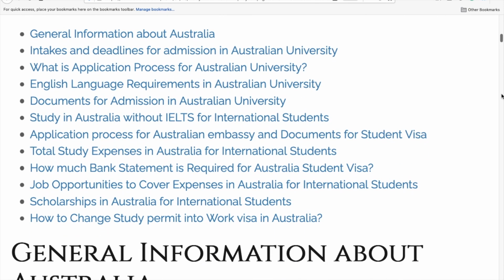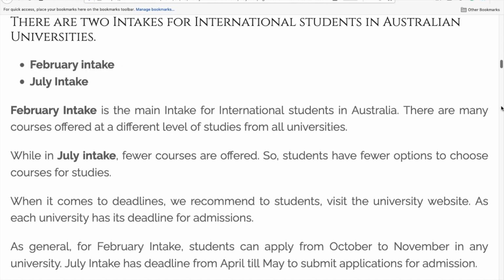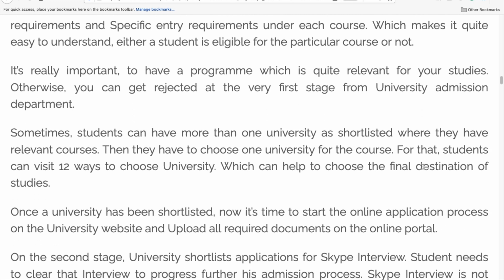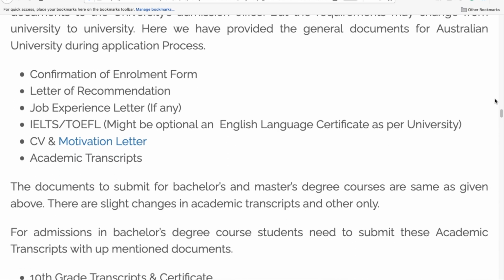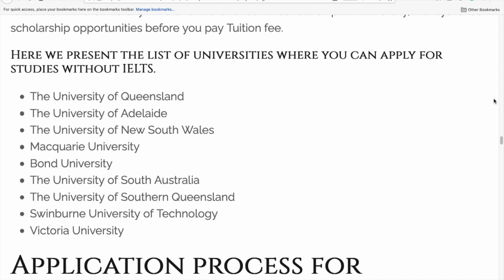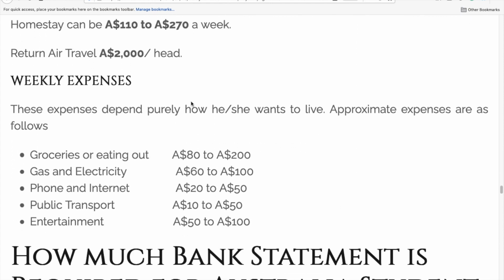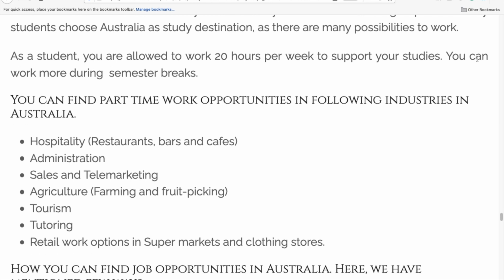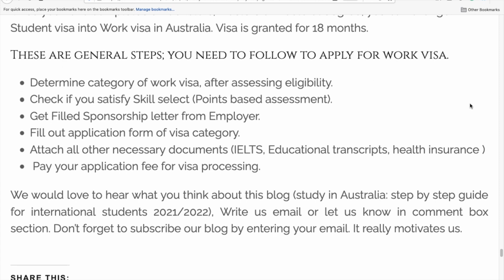Study in Australia without IELTS [Scholarships for Masters & Bachelors]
Study in Australia without IELTS | Scholarships | Masters & Bachelors: Study in Australia without IELTS. Australia is an attractive destination for international students. Scholarships are offered for International students. Australian Universities are top-ranked universities at the world stage at the moment.Universities are Highly ranked in the many fields of study in Australia.

Study in Australia: Step by Step Guide for International Students

What are Intakes and deadlines for admission in Australian University?
There are two Intakes for International students in Australian Universities.

What is Application Process for Australian University?
Shortlist Relevant Course and University.
Submission of Application at University.
Paying Tuition fee and Getting Acceptance Letter from University.
Receiving electronic Confirmation of Enrolment.
Lastly, apply for a student visa in the Embassy.

English Language Requirements in Australian University?
What are Documents for Admission in Australian University?

Study in Australia without IELTS
Here we present the list of universities in Australia where you can apply for studies without IELTS.

What is Application process for Australian embassy and Documents for Student Visa?

Total Study Expenses in Australia for International Students
Australia is unfortunately one of the most expensive countries for international students. Here we break down Tuition fee and living cost details respectively.

How much Bank Statement is Required for Australia Student Visa?

Job Opportunities to Cover Expenses in Australia for International Students

Scholarships in Australia for International Students

How to Change Study permit into Work visa in Australia?